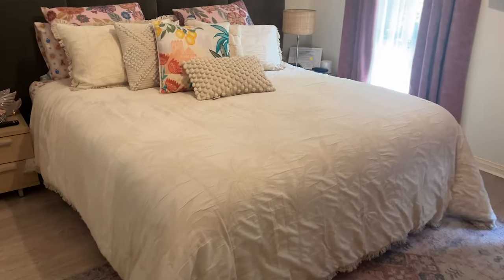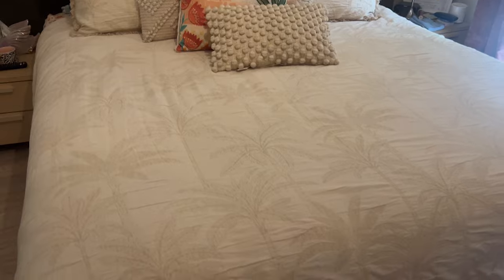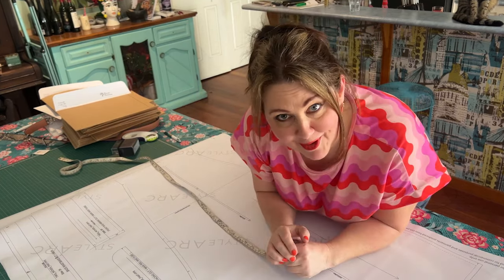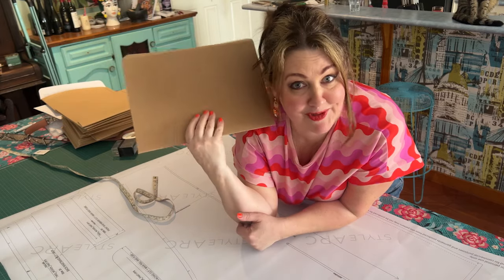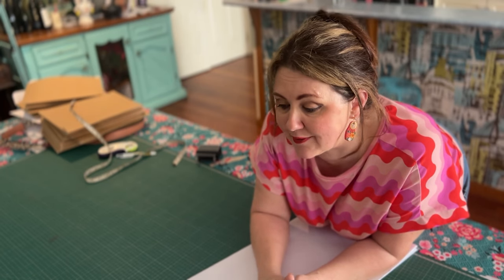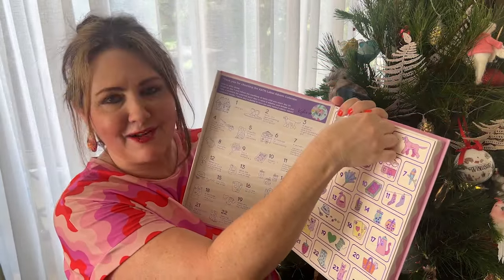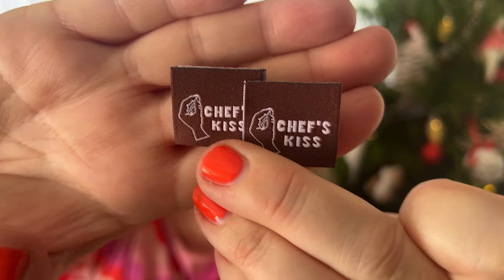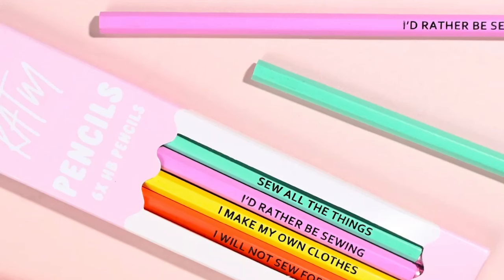The Dahlia Sewciety Vlogmas Day 2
Hello everyone,
Welcome to day 2 of Vlogmas.

Kristen